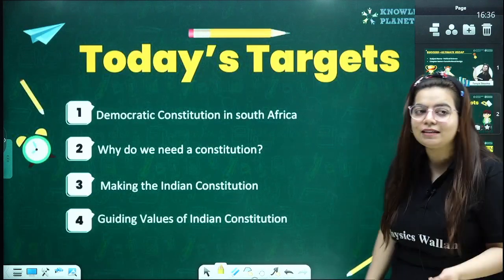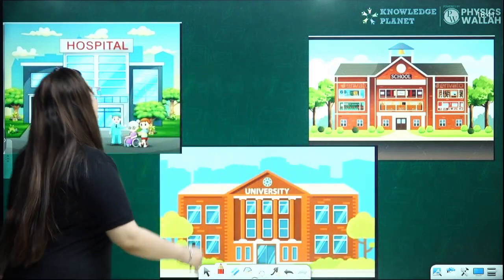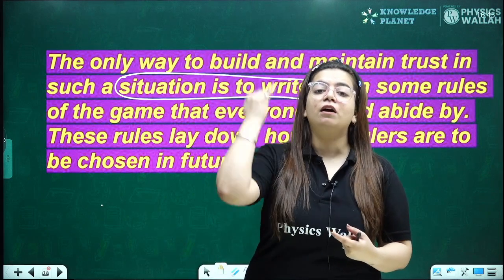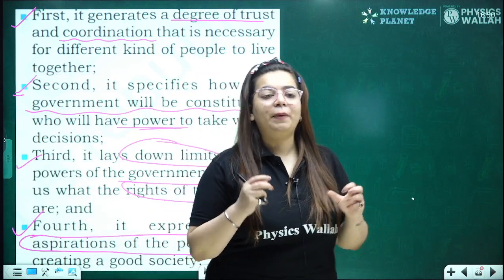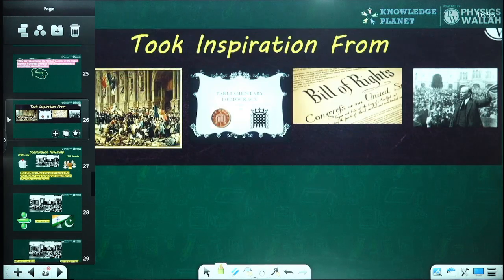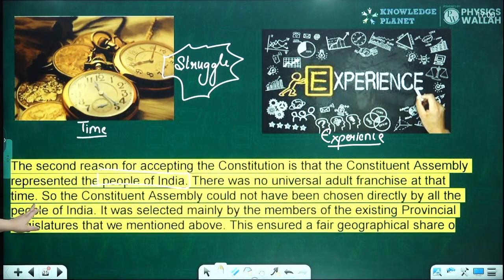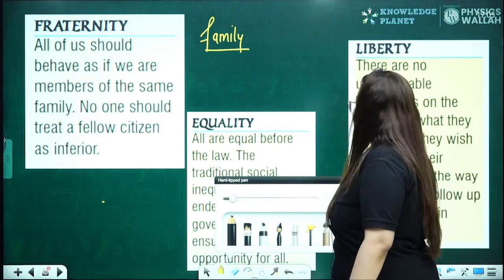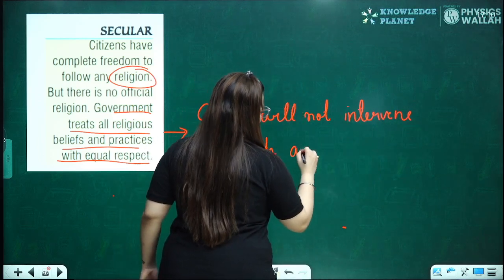CONSTITUTIONAL DESIGN in 35 Minutes | Complete Chapter Revision | SST | Class 9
Welcome to an immersive and time-efficient chapter revision on Constitutional Design in Social Science (SST) for Class 9! Whether you're a student preparing for exams or simply intrigued by the foundations of governance, this video is your ultimate guide to mastering the topic in just 35 minutes!